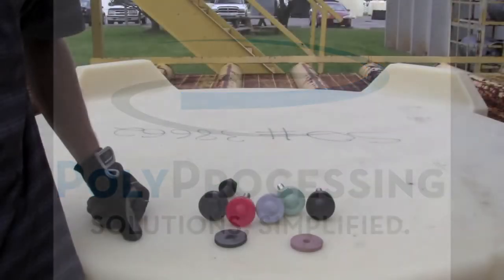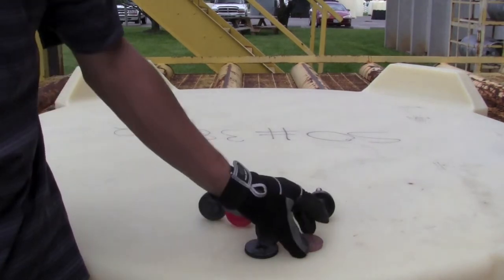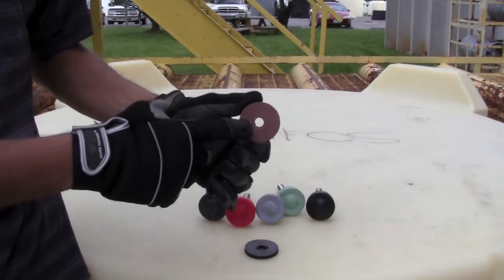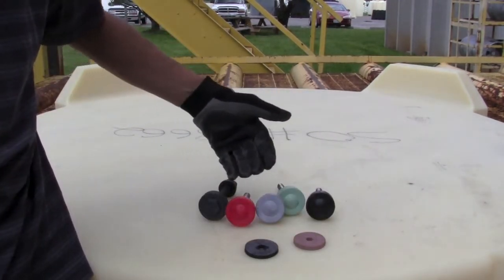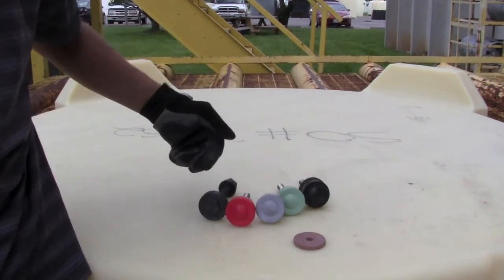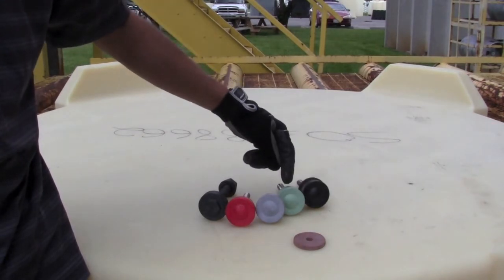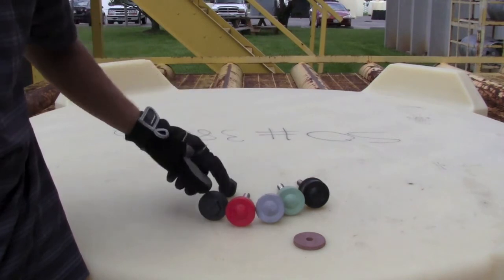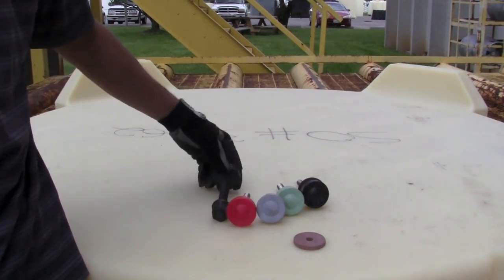How to Identify Gaskets and Bolts for Polyethylene Tanks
Learn how to identify various bolts and gaskets used with polyehtylene chemical storage tanks.  The gaskets and bolts used on polyethylene tanks and fittings are color coded for easy identification.  Black gaskets are EPDM, our most popular gasket.  Litharge viton gaskets come in two varieties.  Red is litharge Viton and white is Viton GF.  Bolts are identified by color as well.  Black is titanium.  Green is stainless steel.  Light blue is alloy 400 or monel.  Red is alloy C276 or hastelloy.  The all black bolts are made of Ryton and are only to be used on dome fittings of polyethylene plastic tanks.  The material of each bolt is also listed on the side of each nut.

Poly Processing is a leader in polyethylene chemical storage tanks and fittings.